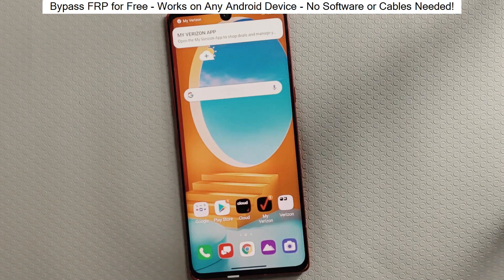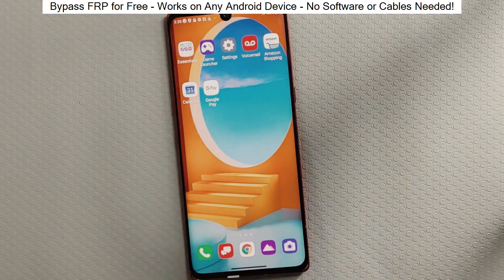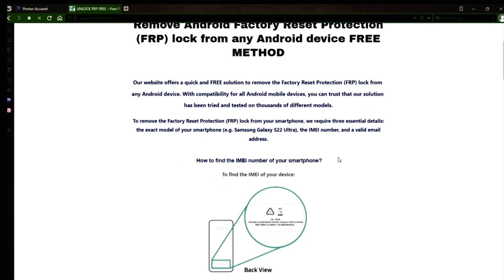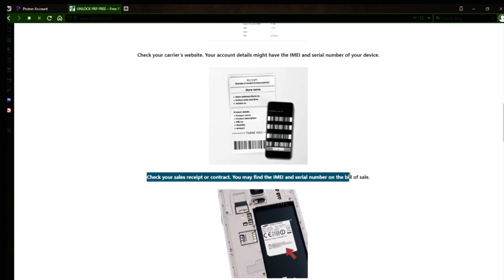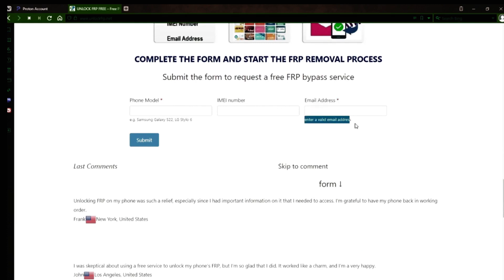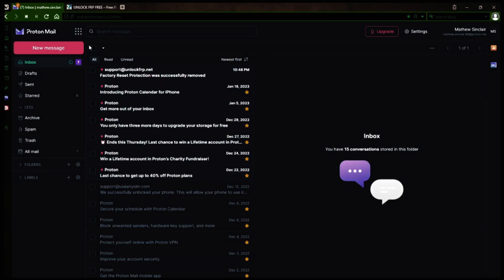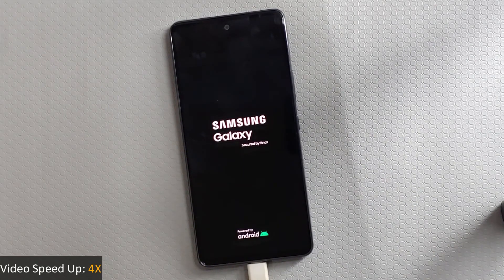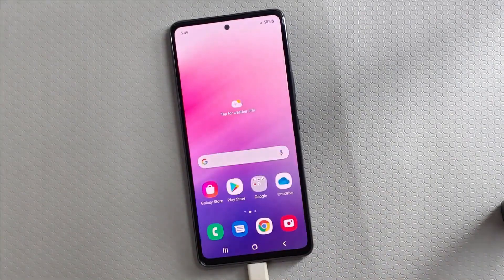How to remove FPR Samsung Galaxy A14 core Google Account FRP Bypass Samsung A14 core Frp Bypass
This video will show you how to remove FPR Samsung Galaxy A14 core Google Account FRP Bypass Samsung A14 core Frp Bypass.

The video will show you how to remove this security feature from your phone.

This is a simple process that can be completed in less than 10 minutes.